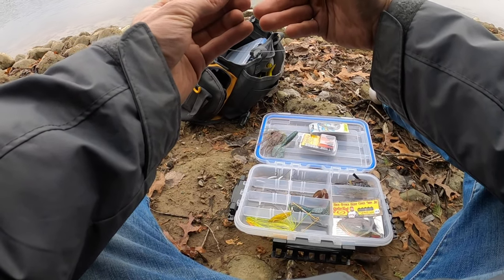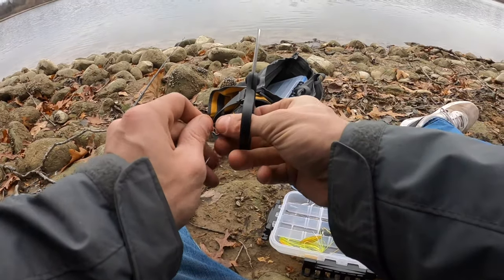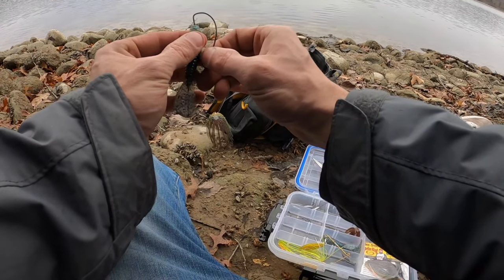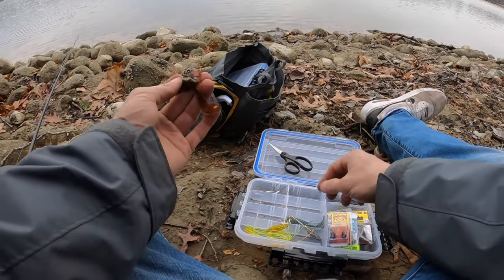Skirted Rage Menace Fishing Rig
Strike King Rage Menace 4 inch grub is a very productive bait to use for largemouth bass. My favorite way to fish the Rage Menace is Texas rigged with a skirt over the rig, sometimes called a slither rig or also referred to as a punch skirt. This Rage Menace with the bluegill skirt is a great way to catch bass.